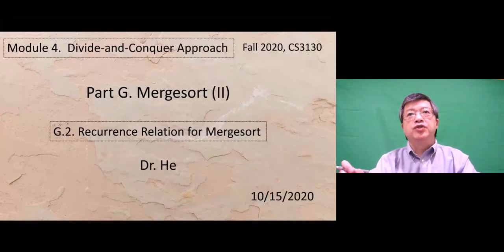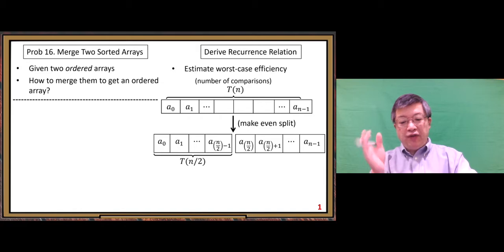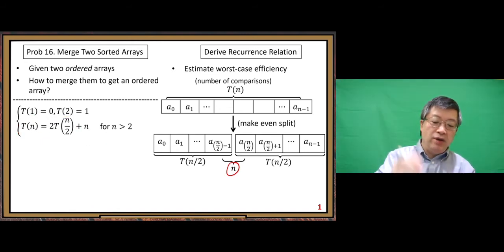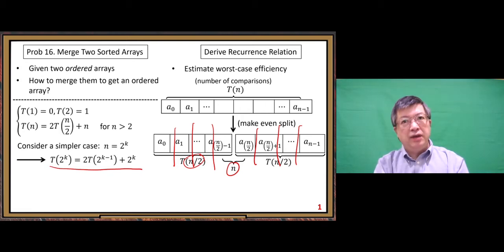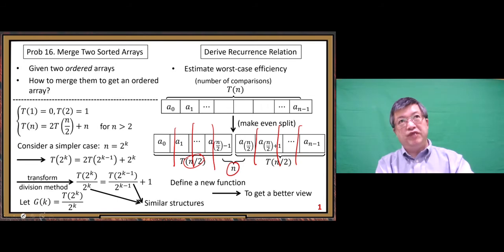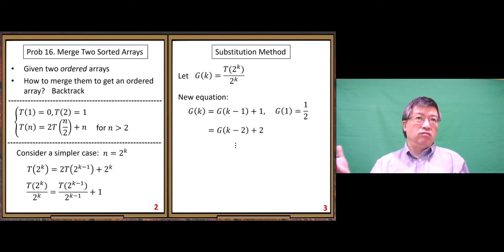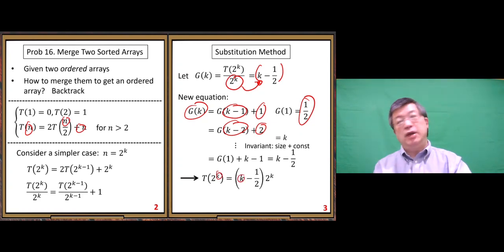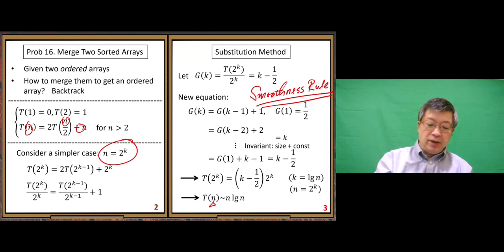PCS3130FS20M4G2_RecurrenceMergesort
This video is for teaching at UMSL:  CS3130, Fall 2020, Module 4, Part G.2  Recurrence Relation for Mergesort